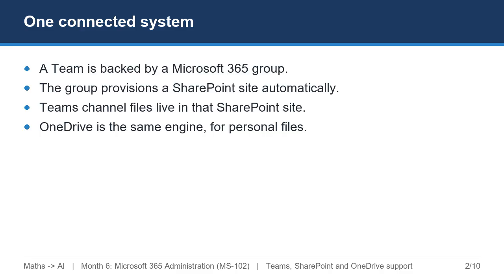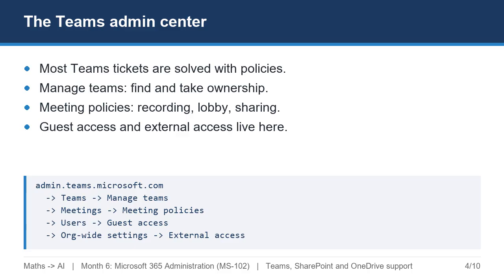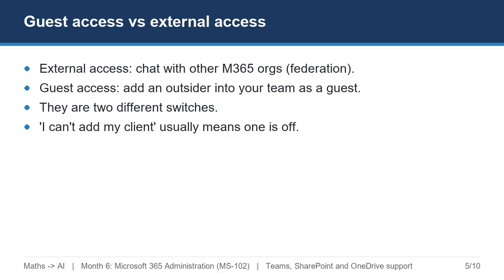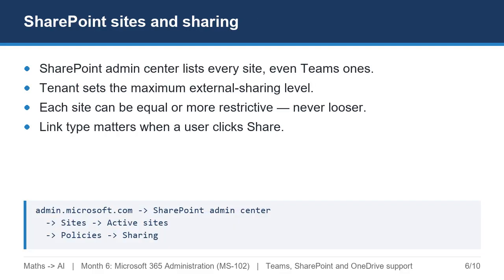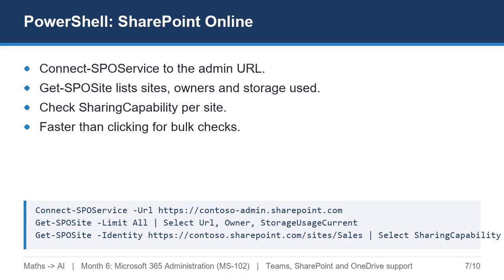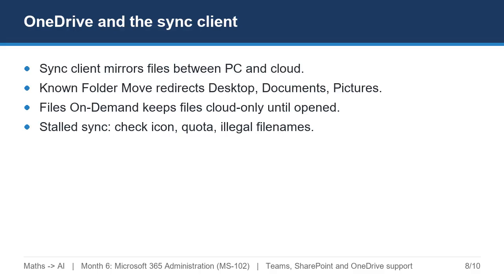hd6 l04 teams sharepoint onedrive support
Learn how Teams, SharePoint and OneDrive are wired together in Microsoft 365, then support the everyday tickets: file sync errors, lost files, sharing problems, and guest access.

In this lesson you'll learn to:
• Explain how a Team is backed by a Microsoft 365 group and a SharePoint site, and where Teams files actually live
• Navigate the Teams admin center to find policies, meeting policies, and external/guest access settings
• Manage SharePoint sites, document libraries, and internal versus external sharing links